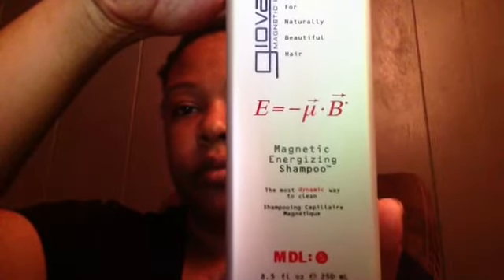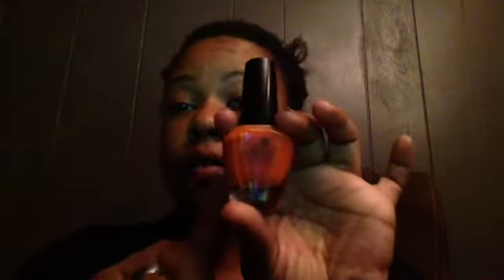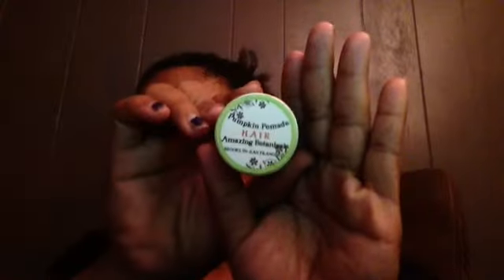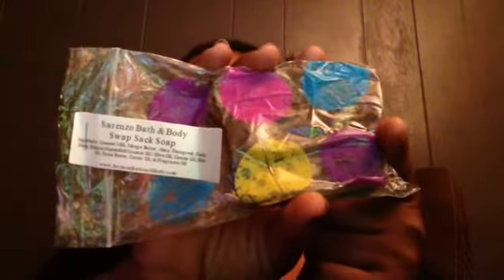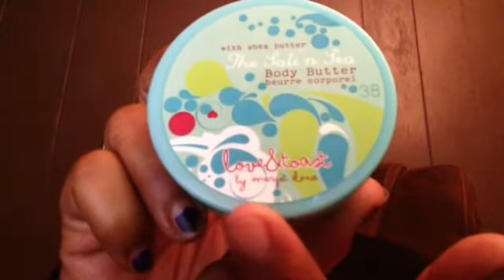Swapsack April Part 1